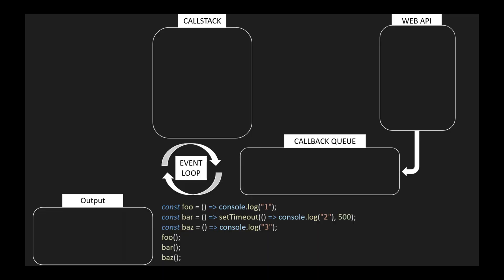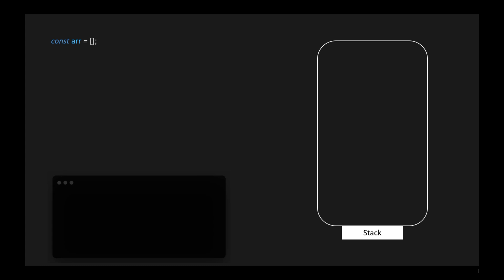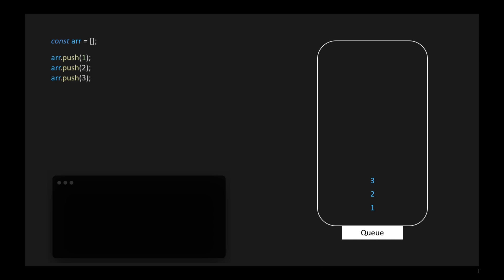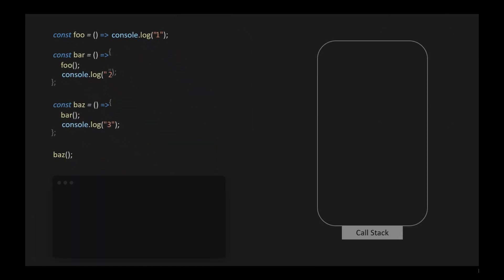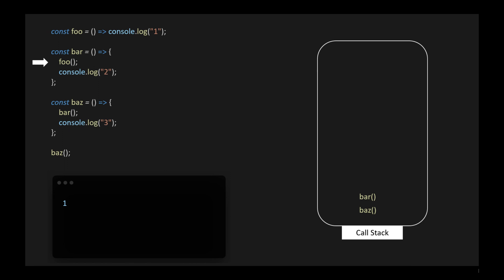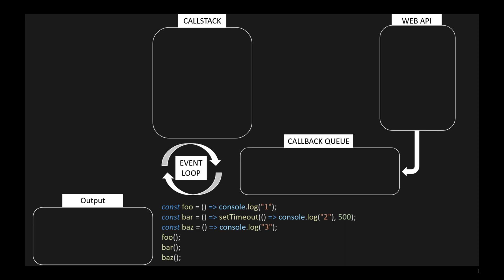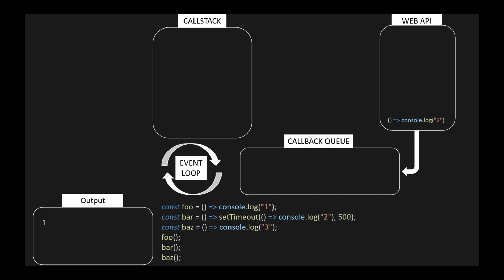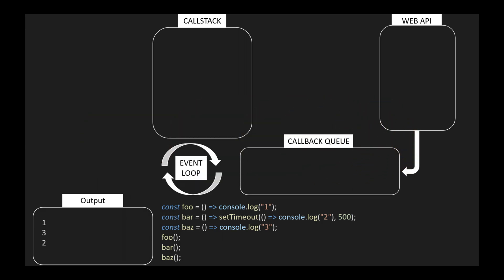The JavaScript Event Loop: A Beginner's Guide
An explanation of what the event loop is and why it is necessary for JavaScript
How the event loop works, including the role of the call stack and the task queue
Examples of asynchronous tasks, such as setTimeout, Promises, and AJAX requests, and how they are executed by the event loop
The benefits and limitations of the single-threaded execution model in JavaScript
Tips for working with the event loop, such as avoiding long-running tasks and using async/await to manage asynchronous code

⌨️ (0:00:12) How Javascript works
⌨️ (0:00:52) What is Stack Data Structure?
⌨️ (0:01:42) What is Queue Data Structure?
⌨️ (0:02:24) Elements of Javascript runtime
⌨️ (0:03:03) How call stack works?
⌨️ (0:04:22) How javascript engine works in browser?